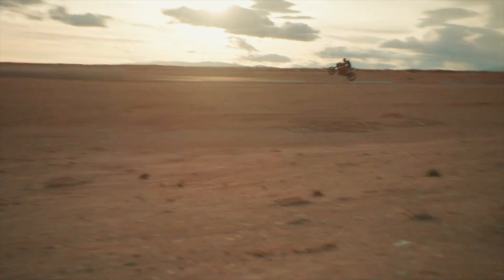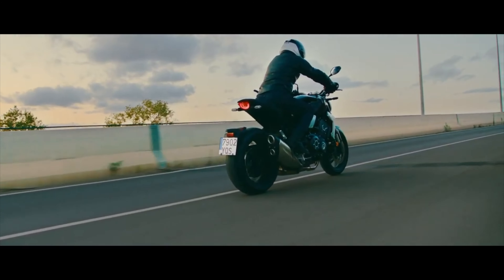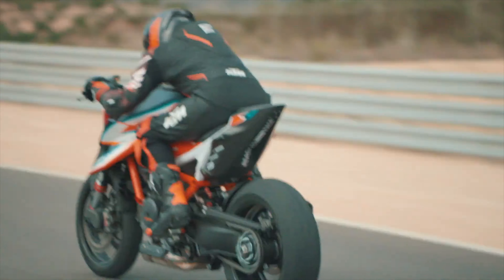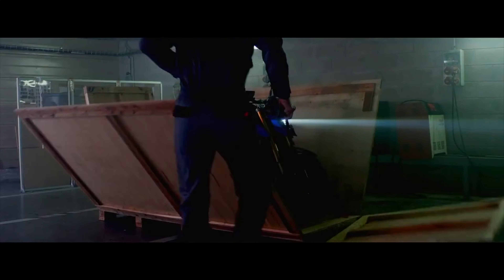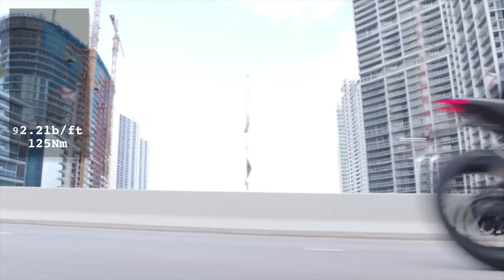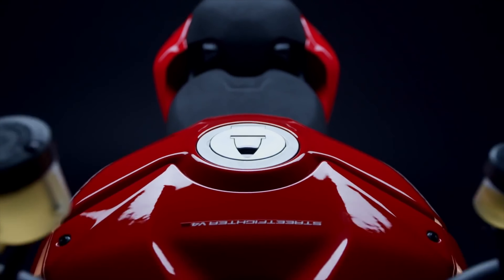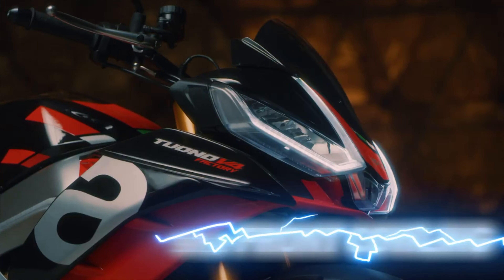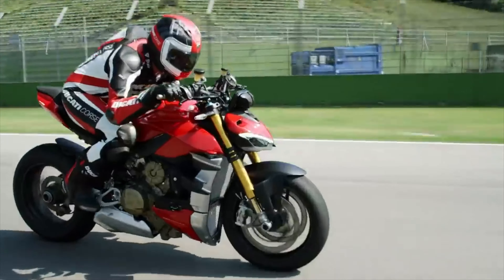7 Best Hyper Naked Motorcycles of 2021 (with pricing)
Hypernaked motorcycles have typically been high barred, unfaired versions of a manufactures range topping superbike.  Although nowadays this isn’t always the case, but with their superbike performance but more comfortable riding position, hypernakeds are an excellent one bike in your garage proposition, you can blaze around a track day, just pop down the road or even do some touring, all in relative comfort with grin inducing performance always on tap.

In this video we look at the best 7 Hyper-Naked bikes of 2021, there are some fantastic bikes in this video so sit back and enjoy.

If you like the video go ahead and subscribe as new videos are uploaded every week and you won't miss a single one, if you could spare a second and a quick click, a thumbs up would help support the channel too and be greatly appreciated.

Bikes in this video:

Aprilia Tuono V4 1100 Factory
Ducati Streetfighter V4S
Suzuki GSX-S 1000
BMW S1000R
KTM 1290 Superduke RR
Honda CB1000R
Triumph Speed Triple 1200 RS